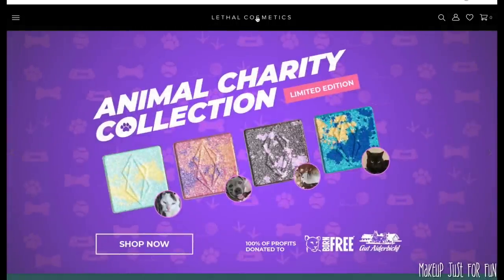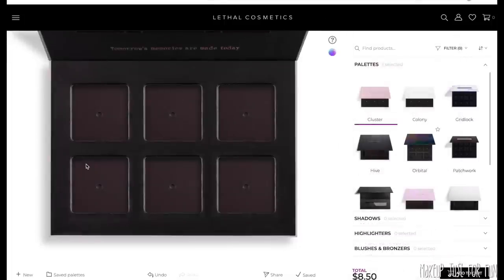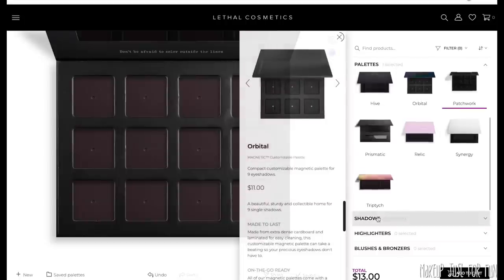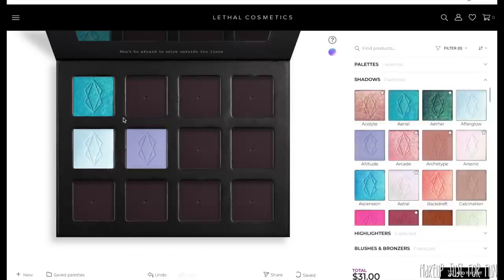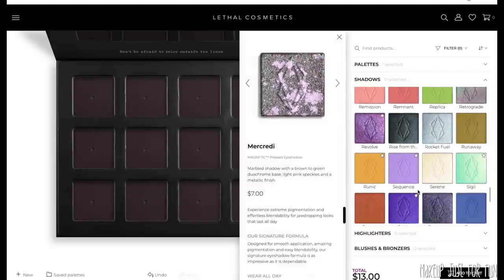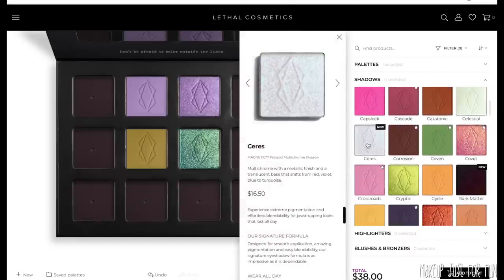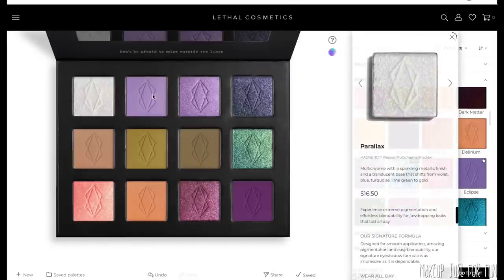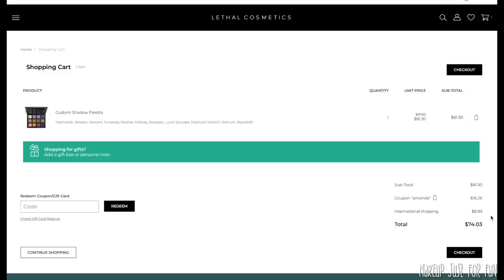Designing a Custom LETHAL Cosmetics Eyeshadow Palette | BYOP How To, Swatches + Purple Tutorial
Let's build a custom Lethal Cosmetics palette together! Today I am showing you my process when building my own palette to give you some inspiration along with swatches, and an eyeshadow tutorial. What do you think of the palette I came up with? Are you interested in building your own palettes?

What else is on my eyes?

More Makeup Just For Fun content on TikTok

Tutorial:
Brand New

Greenscreens credit:
Greenscreens by JanTube Editing